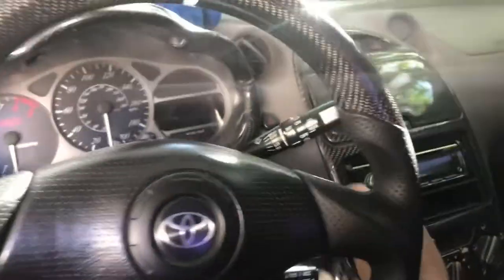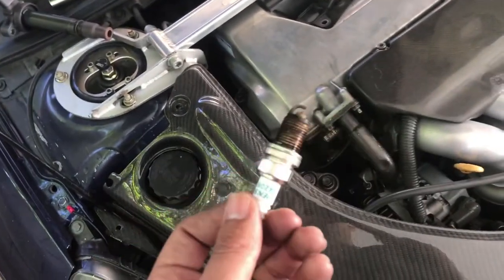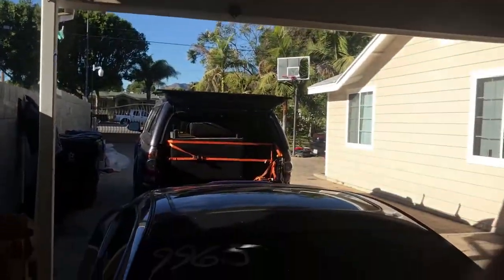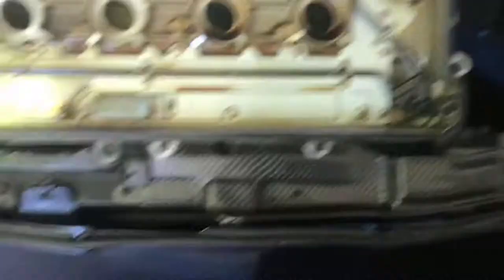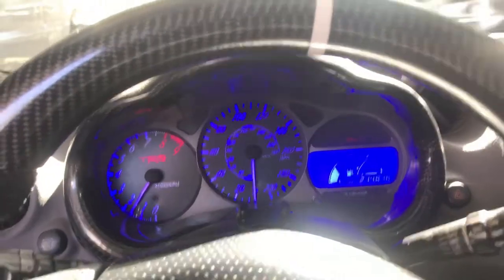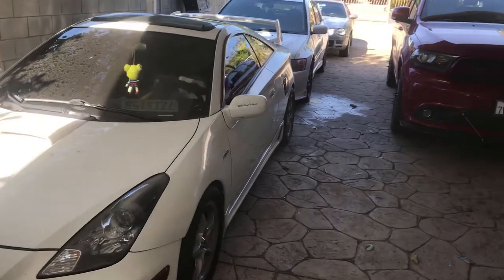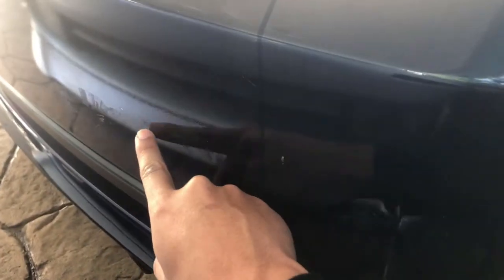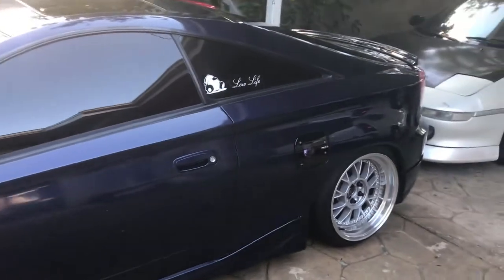Check Engine Light Came On After Racing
So after hitting the track my check engine light turn on for misfire. Check the plugs and they were full of oil so swap the valve cover gasket. Moved the coils and injectors to different cylinders to see if I had other issues. After I finish I did an oil change and gave her a good wash before putting her into storage for a while